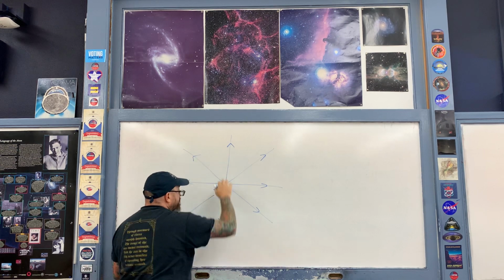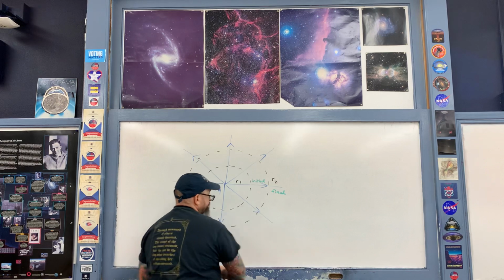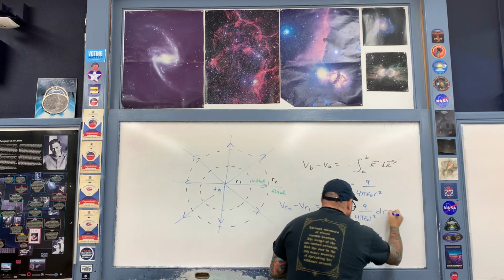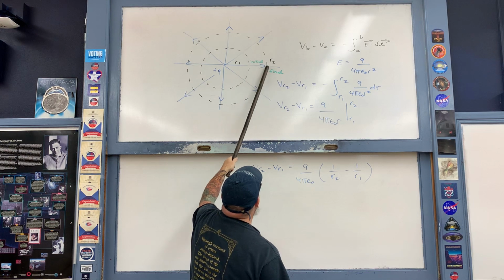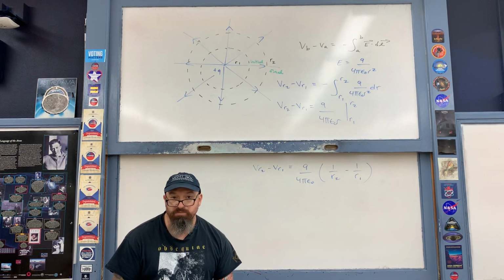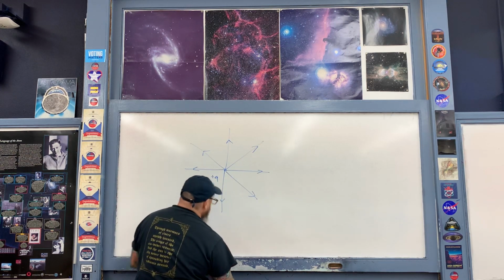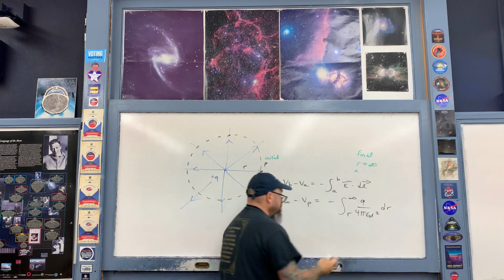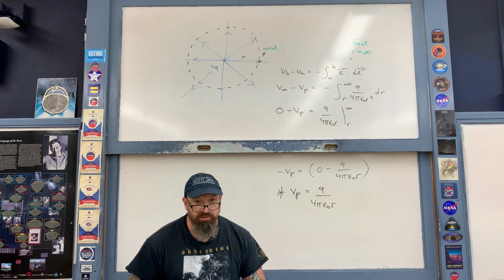Lecture - Electric Potential Due to a Point Charge